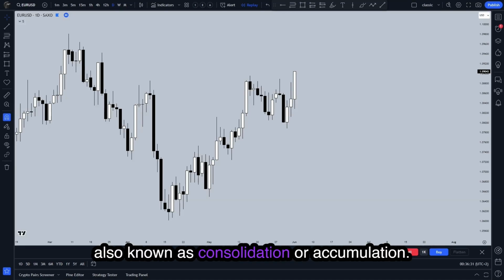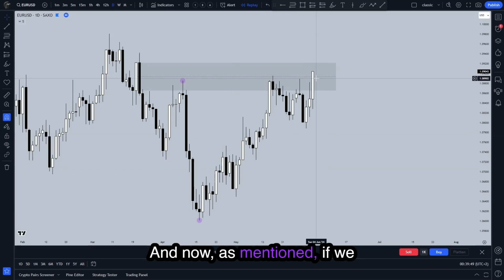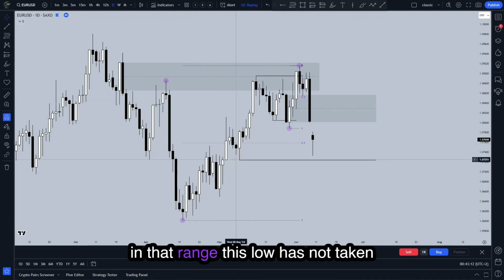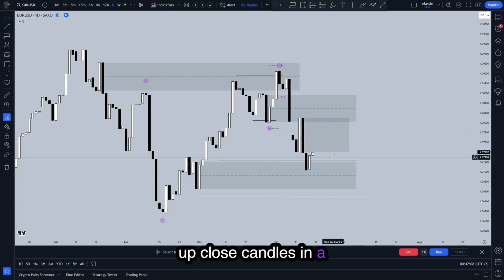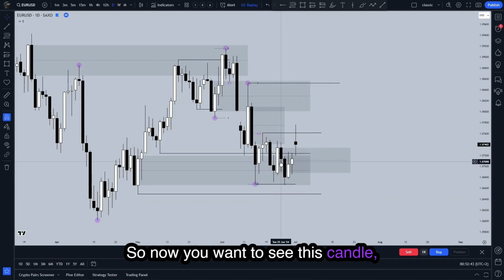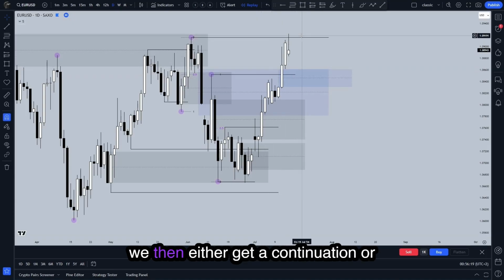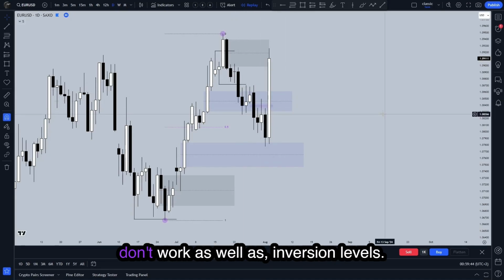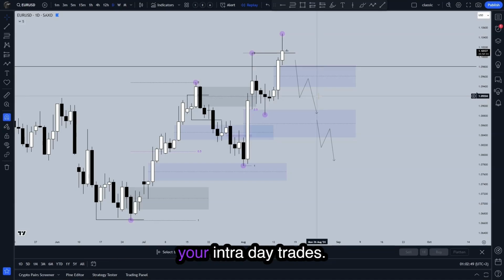orderflow made simple (the only guide you need)